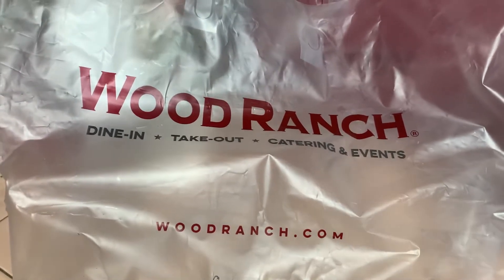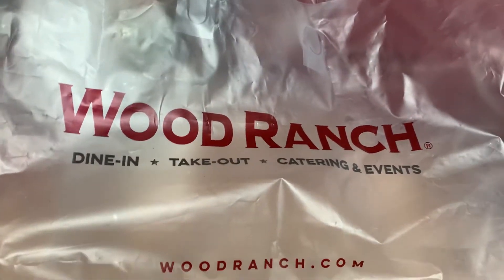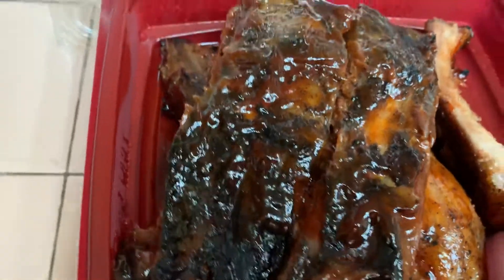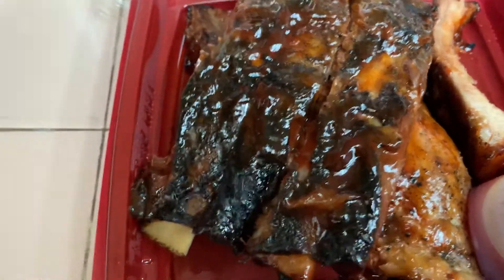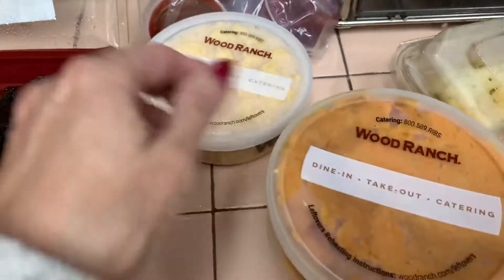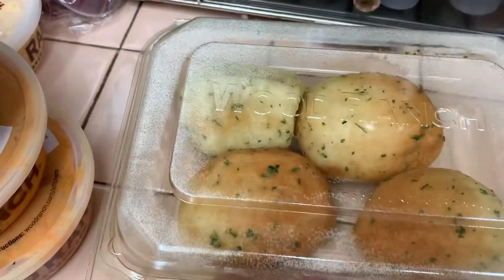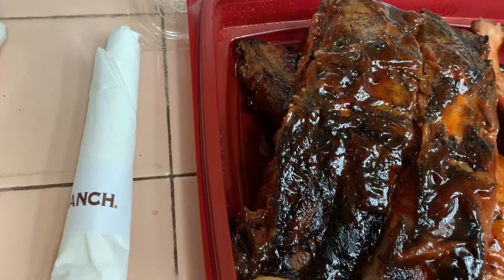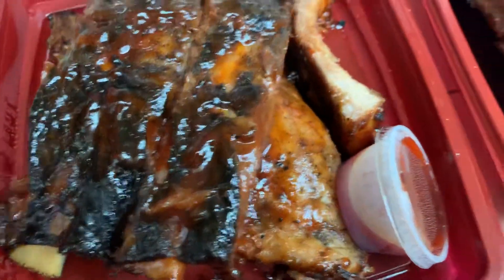Wood Ranch BBQ & Grill Take out food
I’m testing this out...Thank you all in advance if you happen to buy me a cup of coffee.